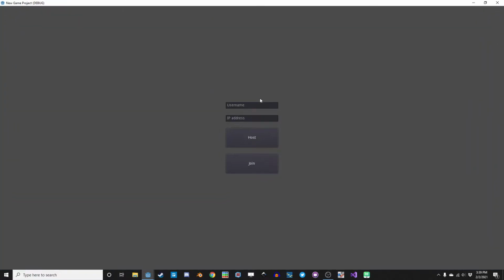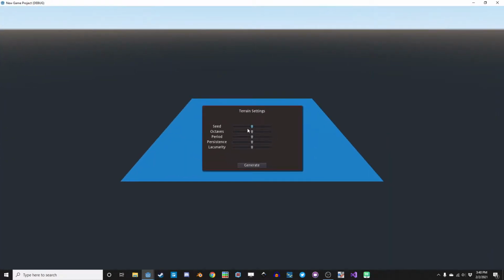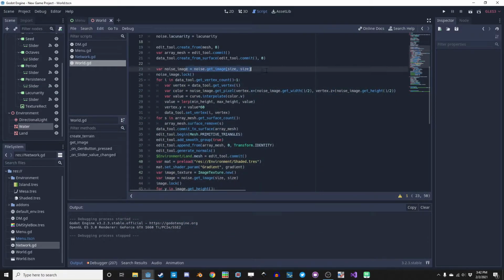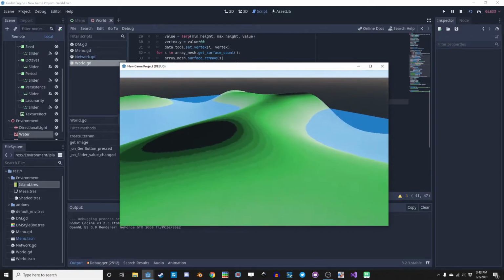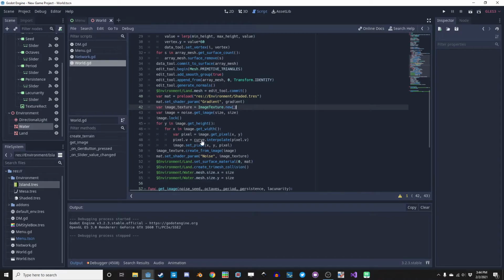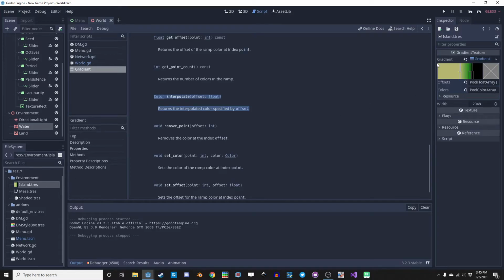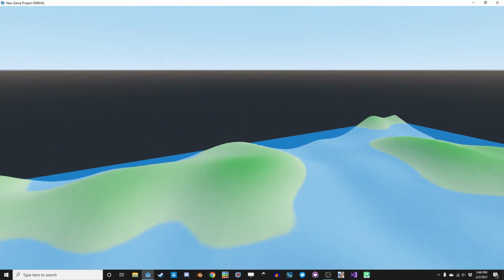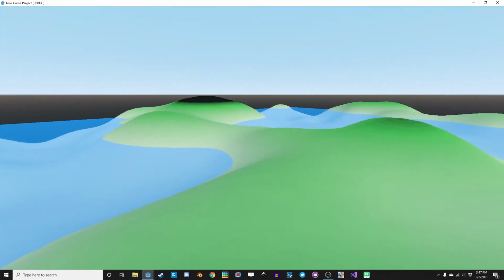Devlog One: Networking & Procedural Terrain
My first actual devlog, I'm really excited to see where this project goes.